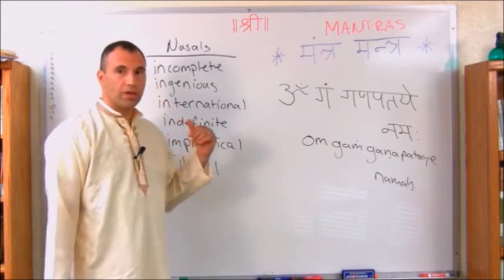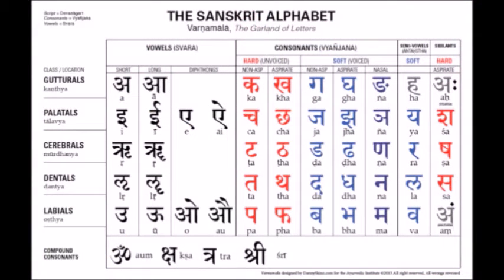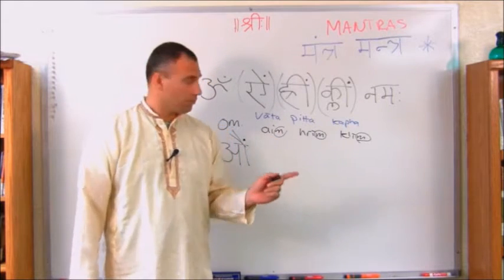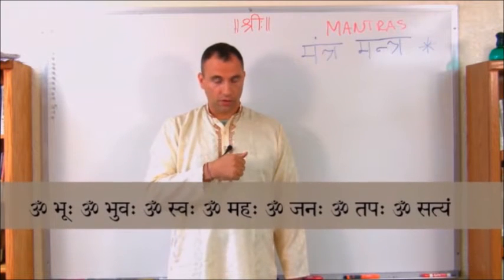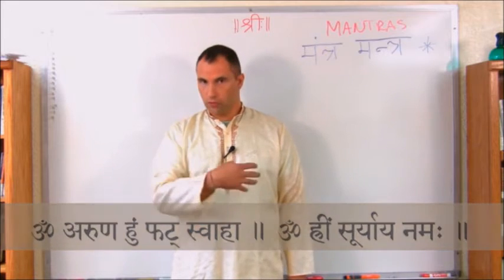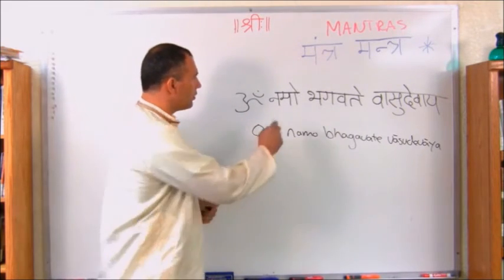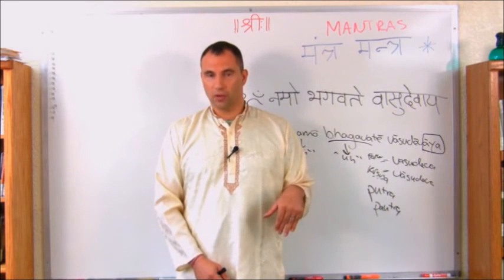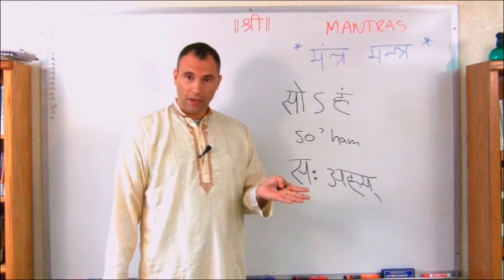How to Pronounce Sanskrit Mantras for Planets & More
Bonus section from Sanskrit Without Stress.